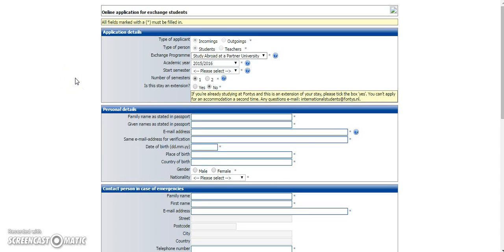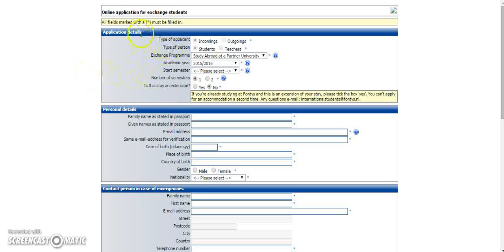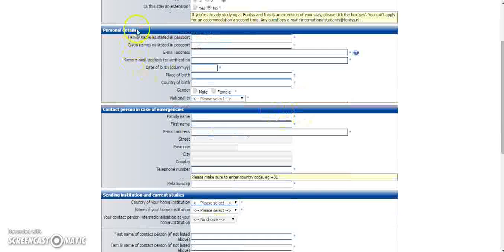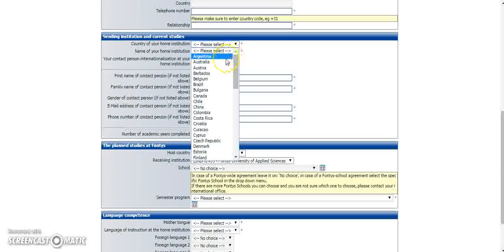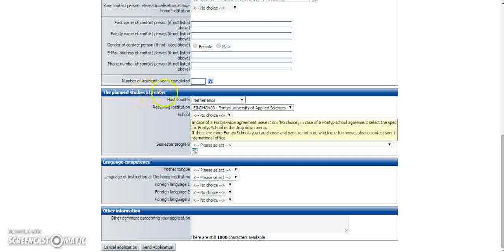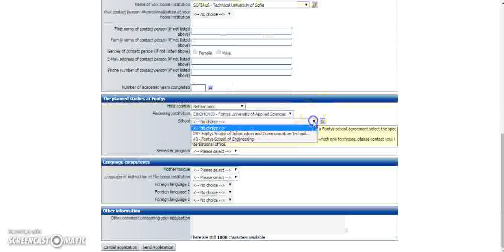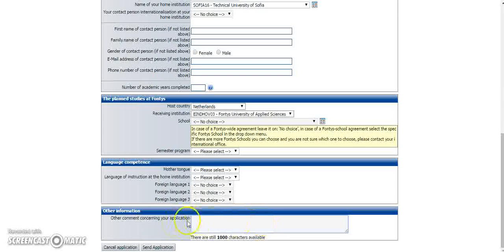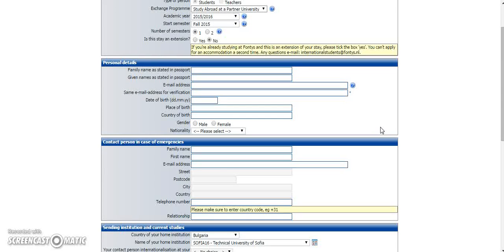Tutorial for Incoming Exchange students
How to fill out your online  application form in Mobility Online